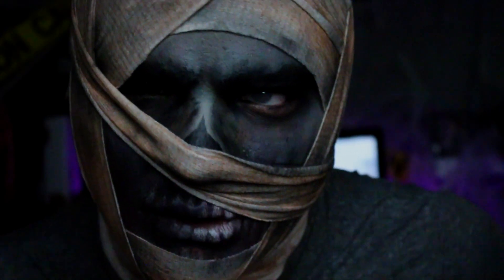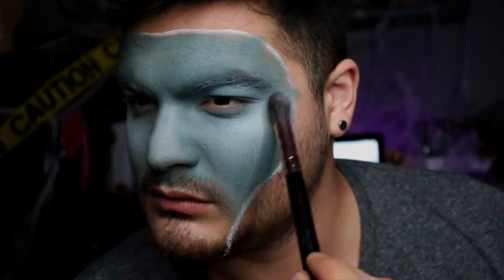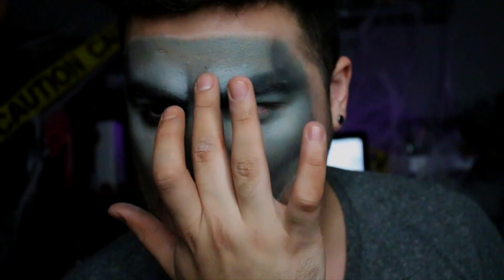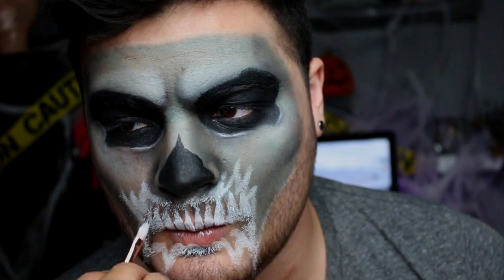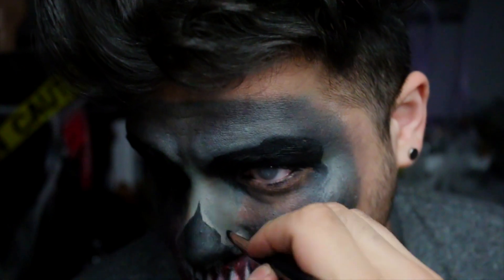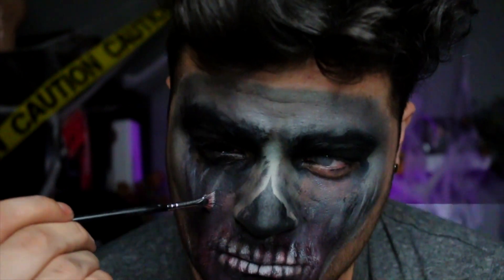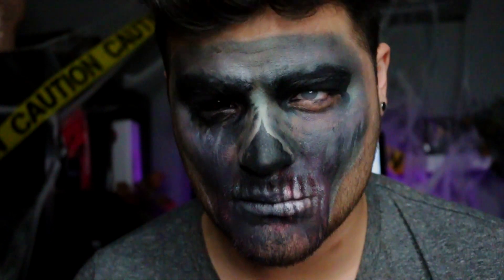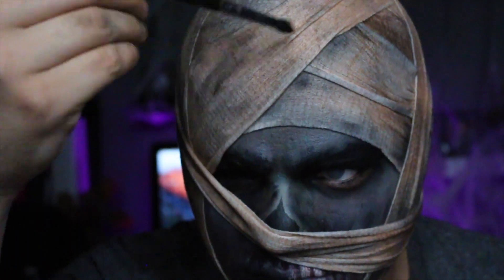Mummy Halloween Makeup Tutorial | 31 Days of Halloween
Mummy Halloween makeup! Tonights look is a fun makeup spin on the traditional Mummy makeup! Using mostly face paint and eyeshadow to achieve a cool head turning Halloween costume!

Sigma Complete Professional 29 Brush Set (My Professional Set)